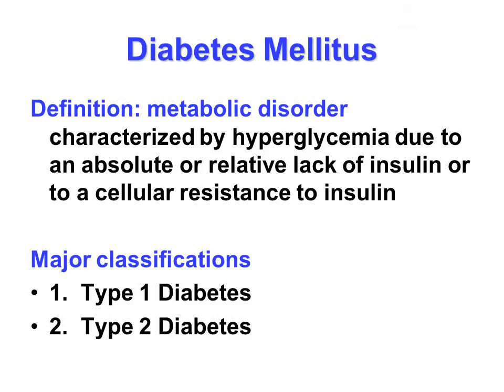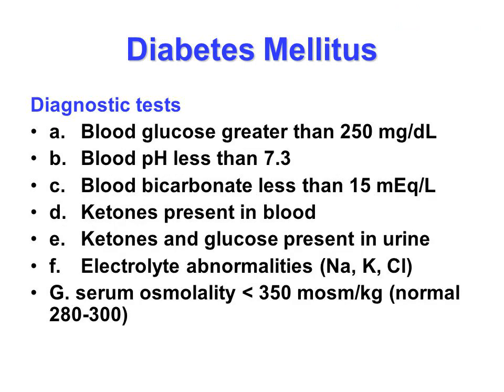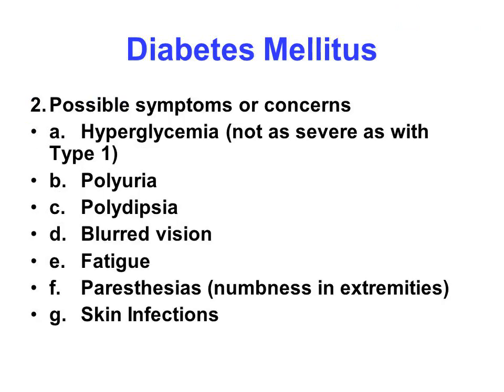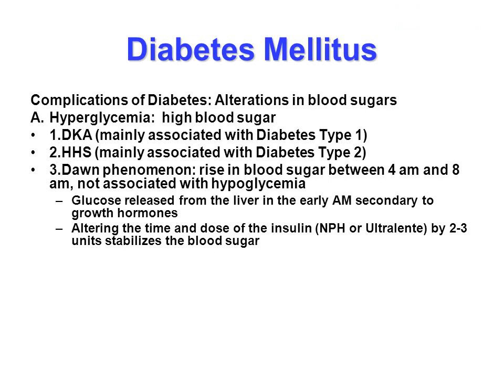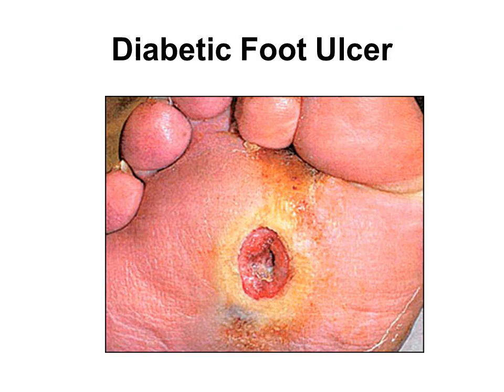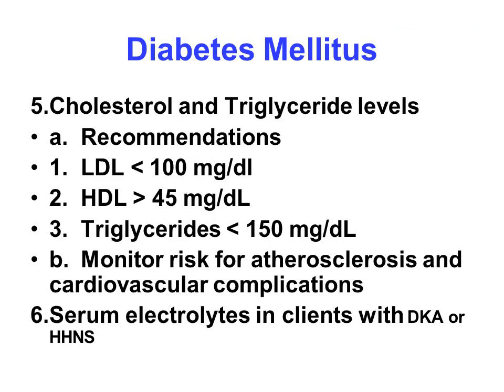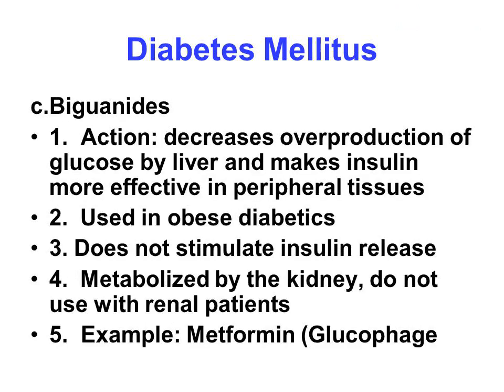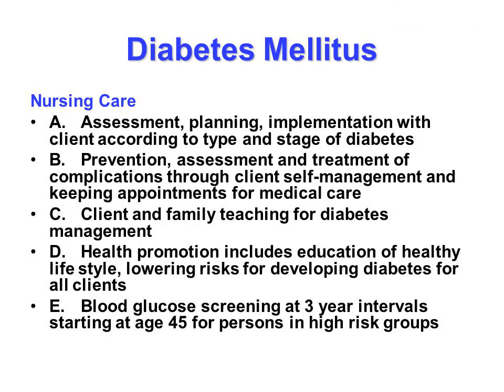Diabetes Melitus ppt